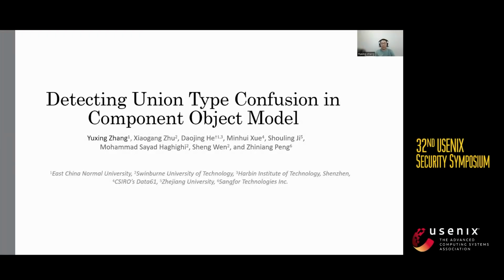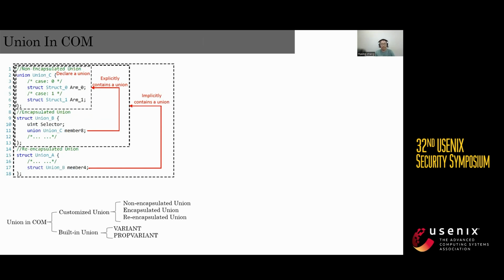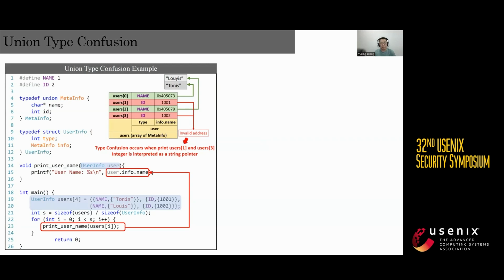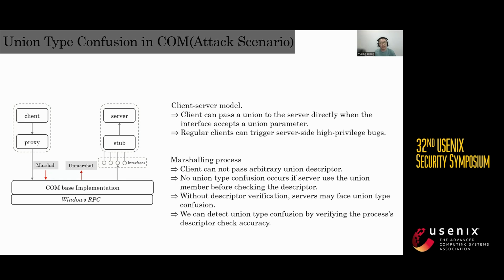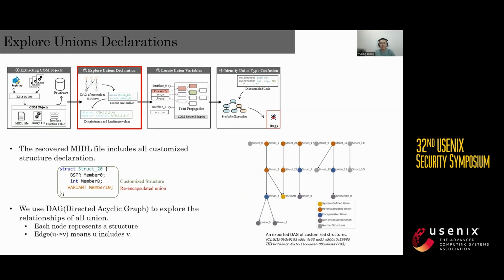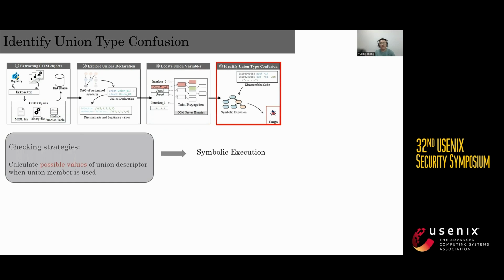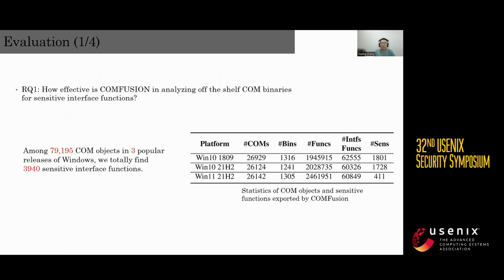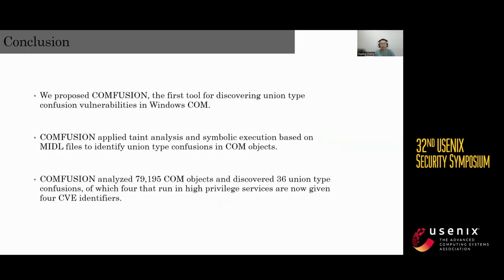USENIX Security '23 - Detecting Union Type Confusion in Component Object Model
Component Object Model (COM) is a binary-interface standard for software components introduced by Microsoft in 1993. Thirty years after its first release, COM is still the basis to support many other core technologies of Microsoft. COM developers used many unions rather than structs in the coding to conserve memory in legacy computers. However, the excessive use of union architecture will most likely introduce type confusion vulnerabilities that can be taken advantage of by 100%-reliable exploits. According to our studies, the problem of union type confusion has long been overlooked and no solutions have been developed for off-the-shelf systems that employ COM. In this paper, we propose COMFUSION, the first tool that detects union type confusion in COM. The crux is to infer union variables and their discriminants in COM binaries. This is challenging since existing type recovery techniques do not support union type in binaries. To resolve this problem, COMFUSION identifies union variables through taint propagation with the help of Microsoft Interface Definition Language (MIDL) files and then searches for union type confusion via symbolic execution. We evaluate COMFUSION on three popular releases of Windows operating system, including Windows 10 1809, Windows 10 21H2, and Windows 11 21H2. COMFUSION successfully found 36 union type confusions. Out of these, 19 type confusions have been confirmed to be capable of corrupting memory, exposing 4 confirmed CVEs.